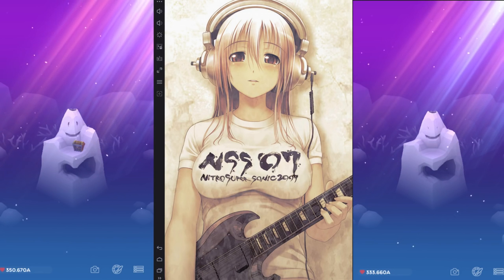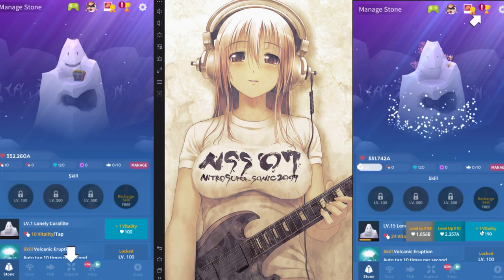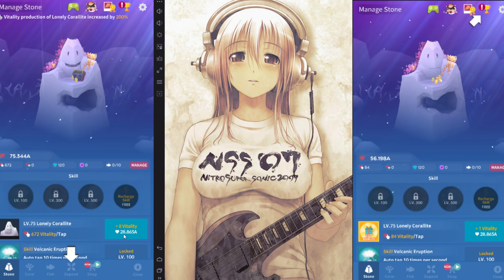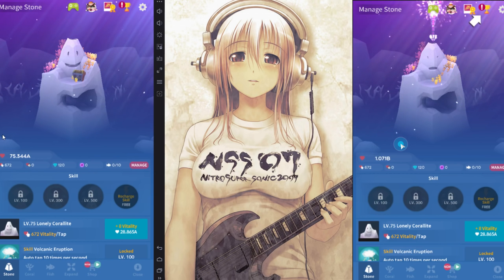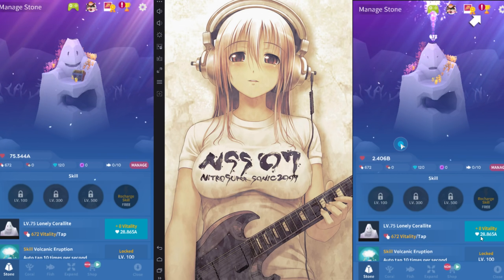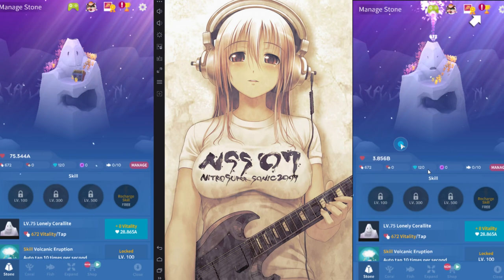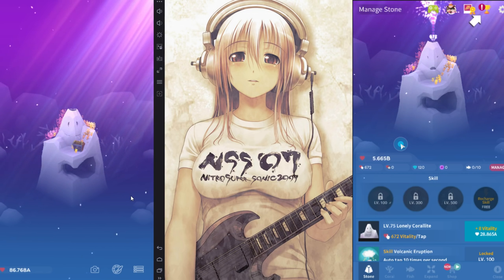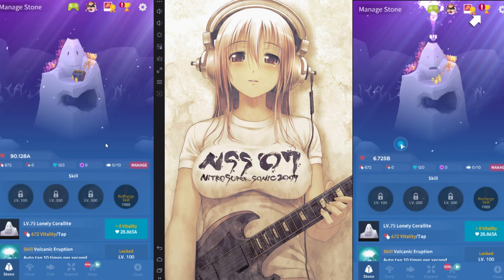Tap Tap Fish - AbyssRium: Coralite Upgrade Myth BUSTED!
I finally got EVERY LAST FISH in AbyssRium! Here's me showing off the Giant Green Kelp, Migaloo, Dwarf Whale, Beluga Whale, Basking Shark, and 10k Year Old Blue Whale! (and how to get them).
Livestreams every Saturday and Sunday at 6 PM CST

Social